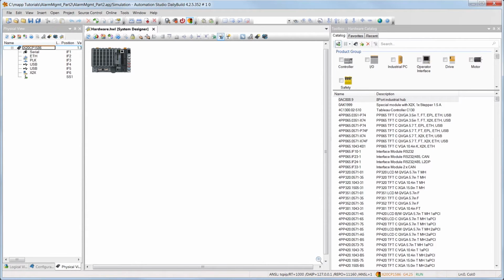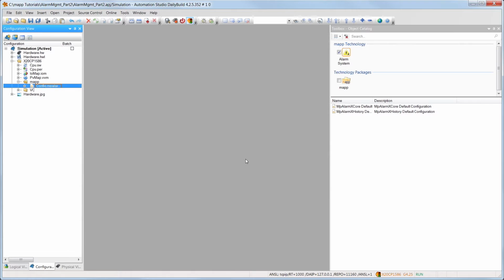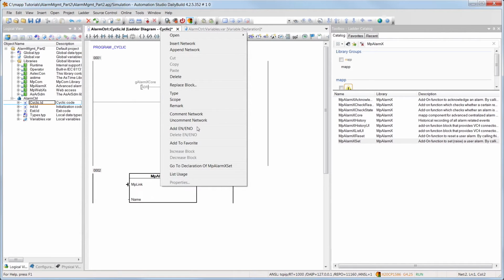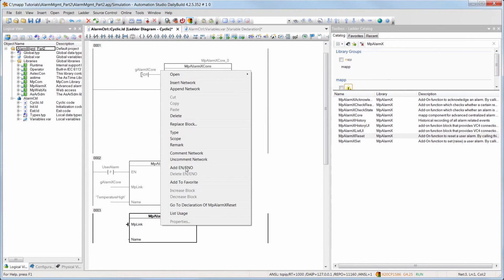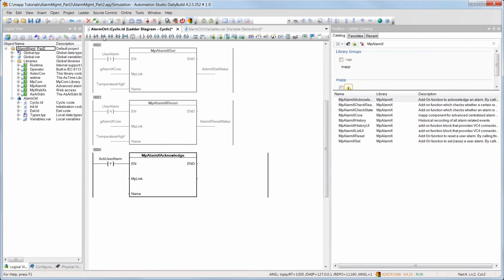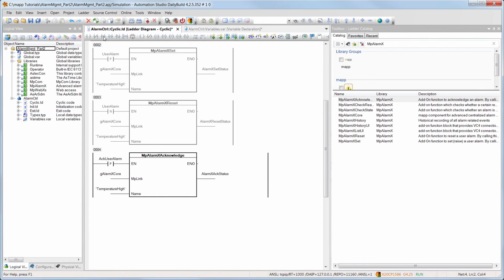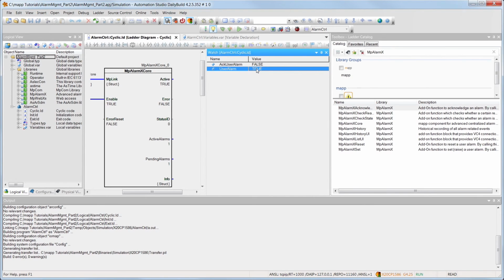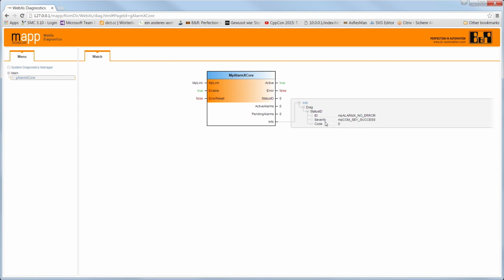mapp AlarmX 1 – How to set up an alarm management [sub: EN, DE, PL, PT-BR, RU]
MpAlarmX collects and manages both mapp alarms and user alarms. The alarms are configured using Automation Studio, managed in the application and then displayed in an HMI application or exported as a file.

This is part 1 of the mapp tutorial "Alarm management". In this video we'll be learning how to set up an alarm management system quickly and easily using mapp.

A structured documentation is available in our Automation Studio help center under “MpAlarmX – Complete alarm management”.